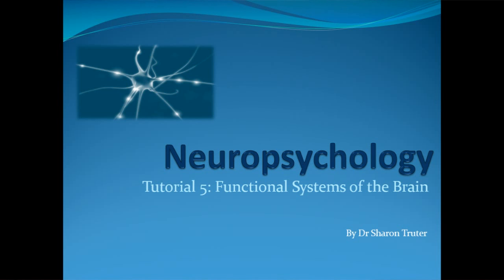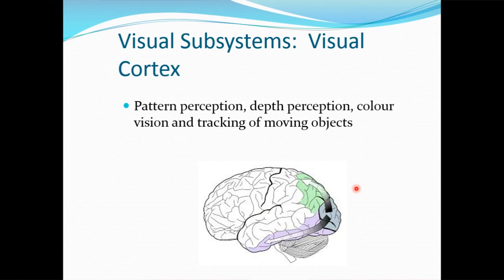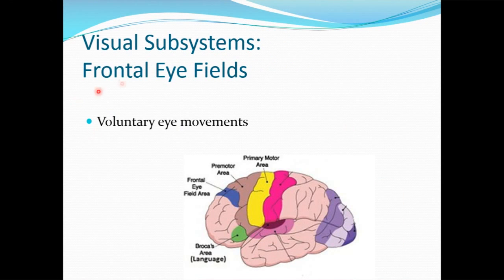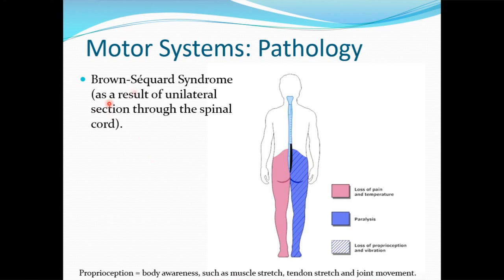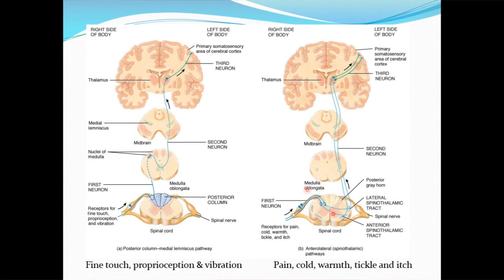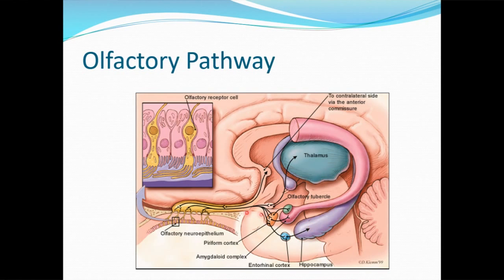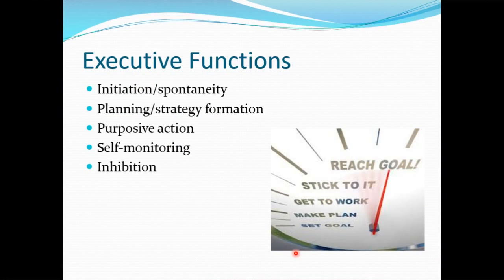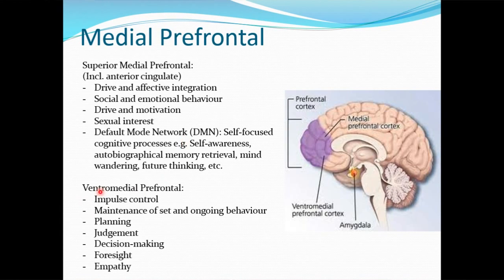2015 Tutorial 5 : Functional Systems of the Brain